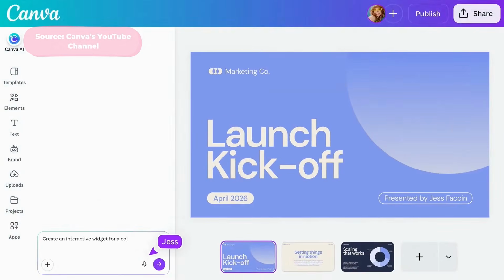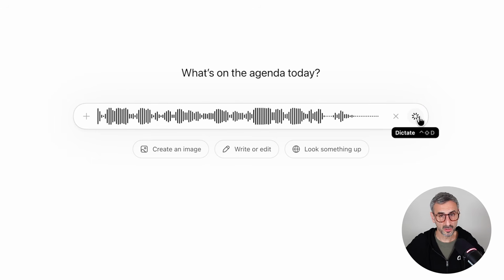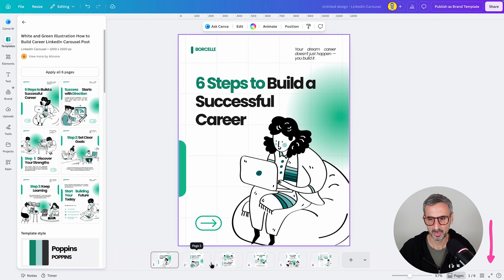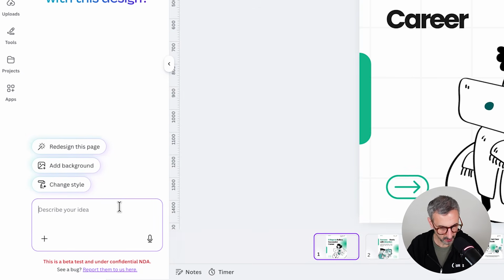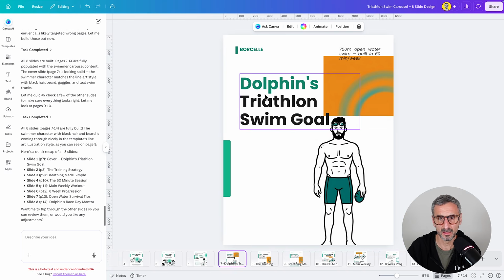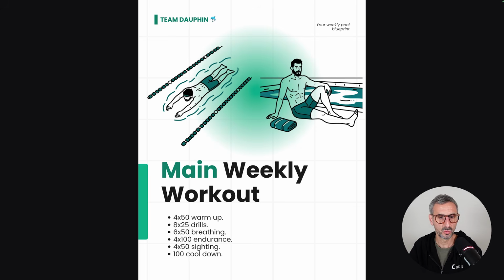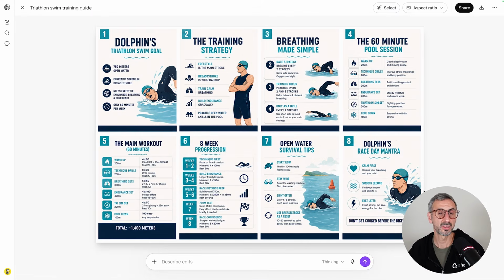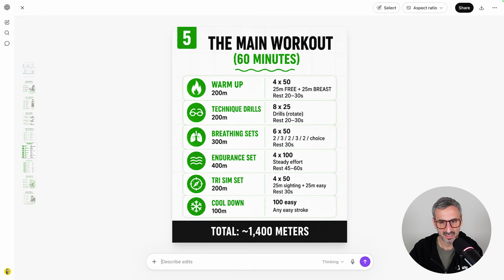ChatGPT Writes It, Canva AI Designs It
🎓 Join The Canva Master Course — now updated with Canva AI 2.0 lessons!
⚡ Discounted price ends in just a few days

I wanted to see if Canva AI could actually create a full social media carousel from scratch… not just the text, but the layout, illustrations, design style, and structure too. So in this video, I tested two different workflows using ChatGPT and Canva AI side by side to see which one delivers the better result. Some parts genuinely surprised me, others still need work, and by the end, I had a full carousel ready to publish. If you’ve been curious about Canva AI 2.0 and conversational design, this experiment will give you a very realistic look at what’s already possible today.

🕒 VIDEO CHAPTERS
00:00 Testing Canva AI for Carousel Design
00:34 The AI carousel experiment begins
01:30 Step #1: Building the carousel structure with ChatGPT
05:19 Step #2: Finding the perfect Canva template reference
06:13 Step #3: Generating the full carousel with ChatGPT
07:37 Step #4: Designing the slides with Canva AI
10:15 Step #5: Fixing and fine-tuning every slide
13:51 Step #6: ChatGPT generates the entire carousel
16:35 The final AI-generated carousel reveal